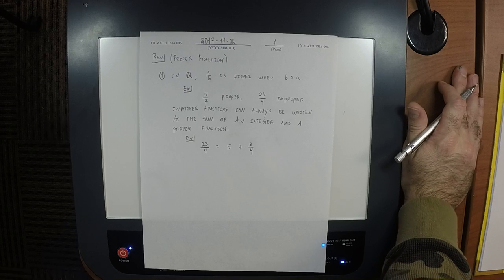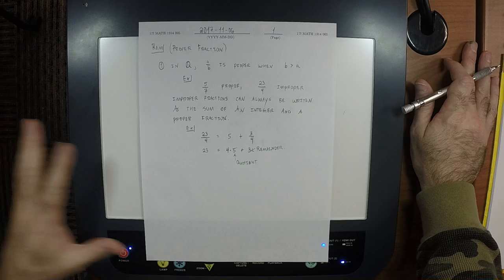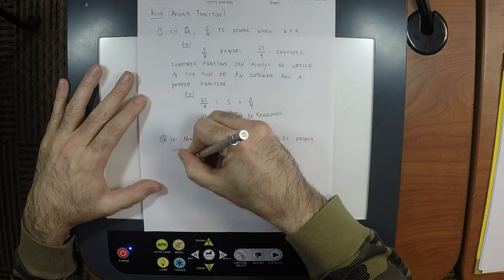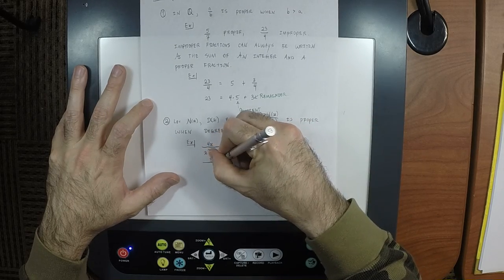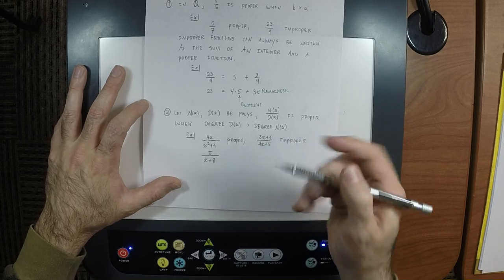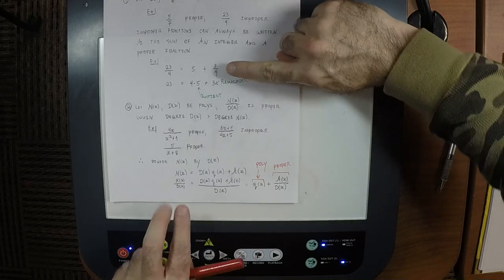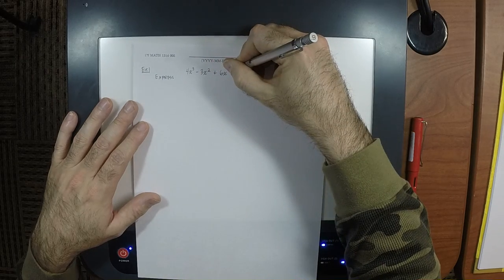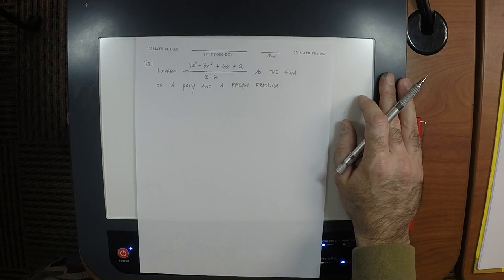17f MATH 1314: lecture_33